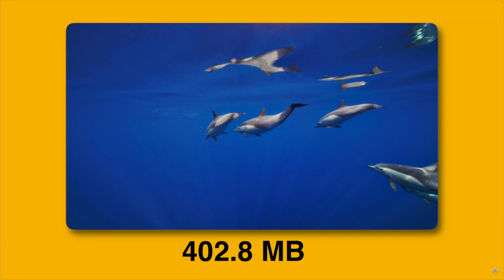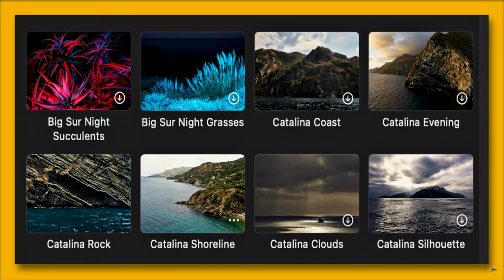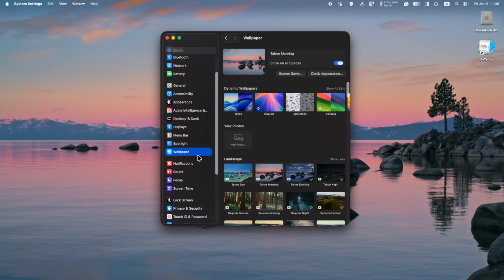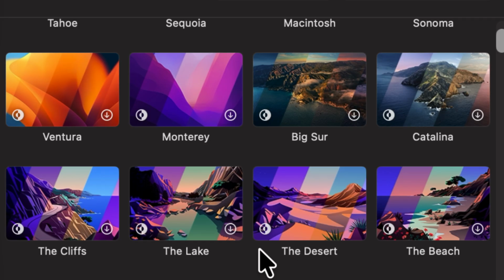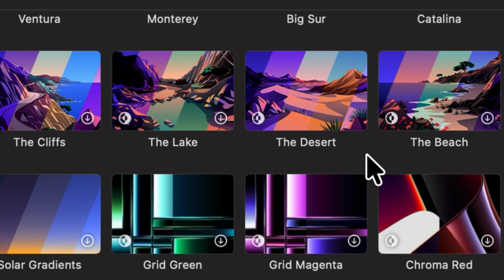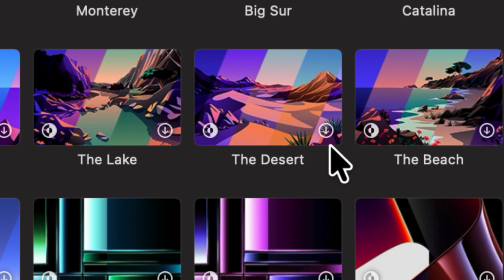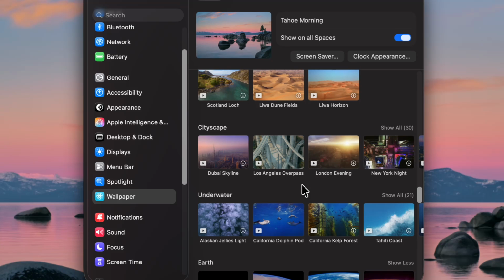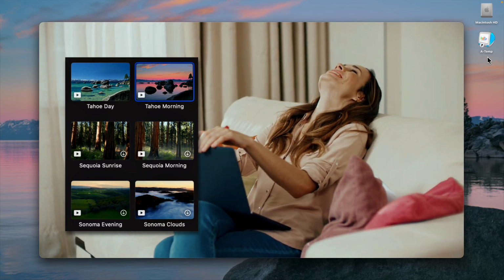Your Mac Is Full? Remove These Wallpapers on macOS Tahoe Now!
Learn how to free up gigabytes of space on your Mac by removing downloaded wallpapers. macOS Tahoe wallpapers can use a huge amount of disk space on your Mac. This tutorial shows you how to remove downloaded dynamic wallpapers, aerial wallpapers, and screensavers to quickly free up storage on your Mac.

In this tutorial, I show you how to remove downloaded wallpapers directly from the Wallpaper section in macOS System Settings. Therefore, you do not need to search for wallpaper folders or use Terminal.

Tutorial Key Points:
• Your MacBook is running out of storage
• You want to free up gigabytes on macOS Tahoe
• You downloaded many wallpapers or dynamic wallpapers
• You cannot find the wallpaper folder on your Mac

00:00 Introduction
00:24 How to Remove Dynamic, Aerial, and Static Wallpapers and Screen Savers on macOS Tahoe
02:10 Tutorials for Free Mac Apps

 Title: Your Mac Apps Are Spying on You — Here's How to Stop Them!